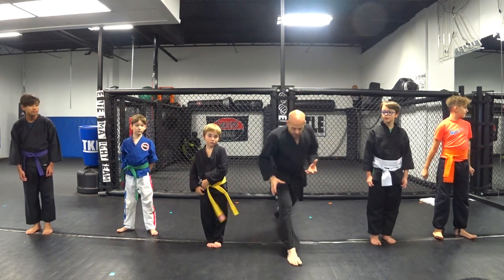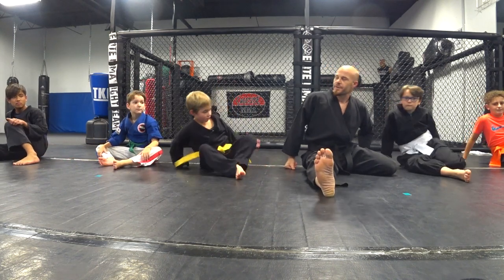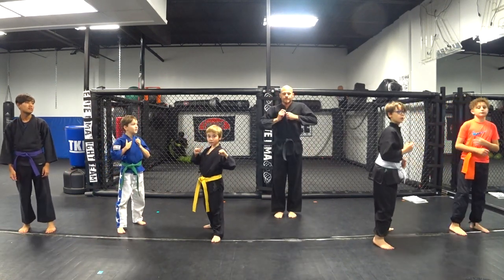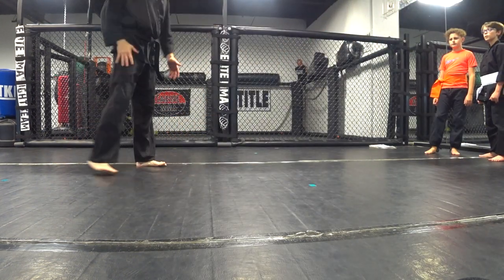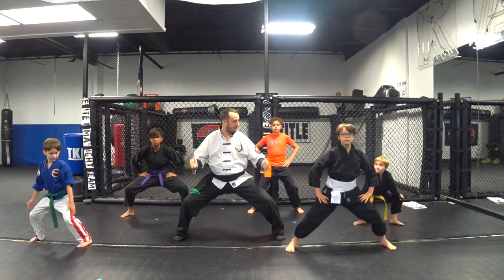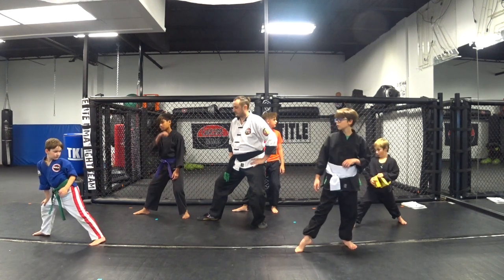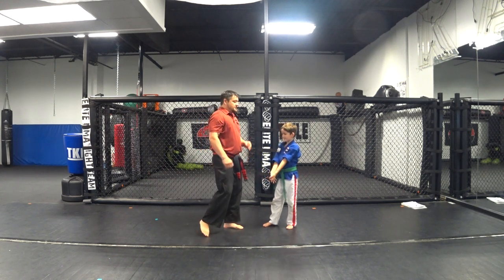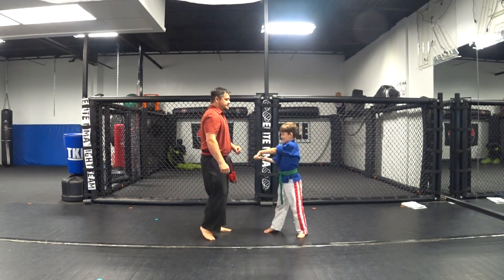Dragon Warrior Episode 4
Local Martial Arts Instruction from Martinsburg, WV.